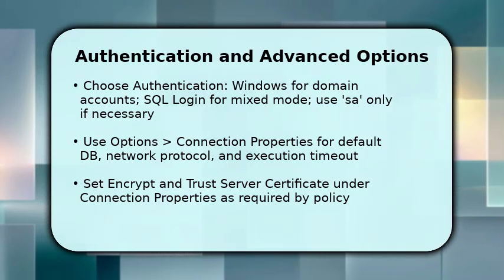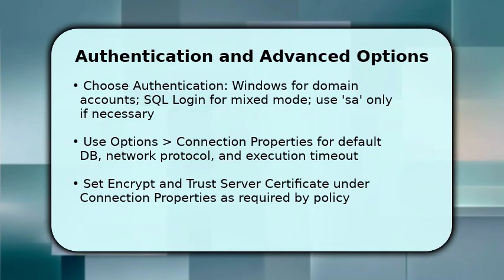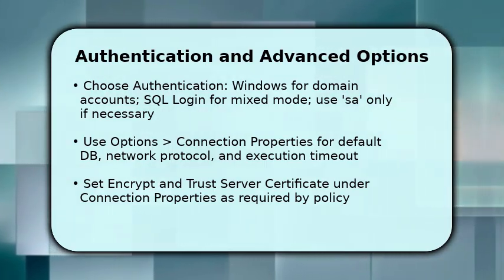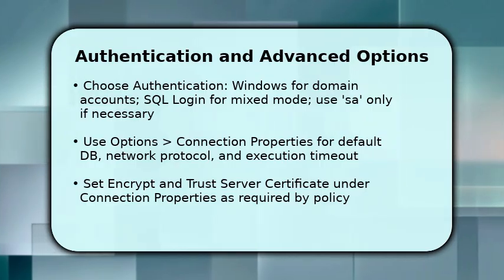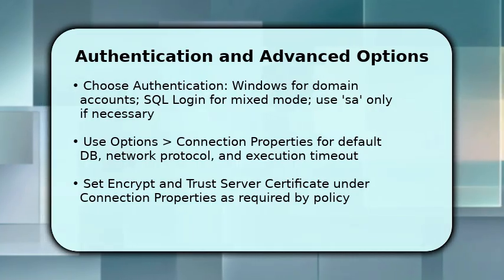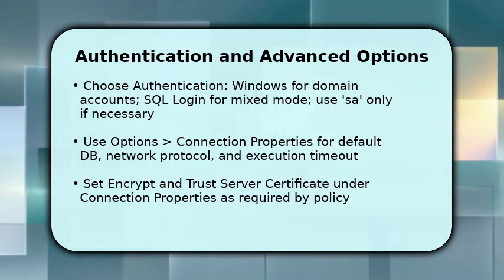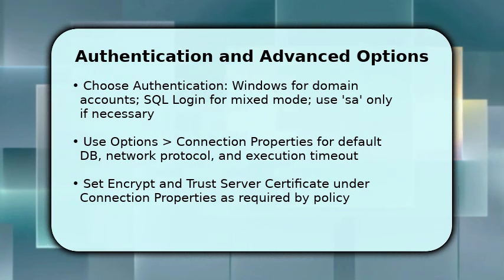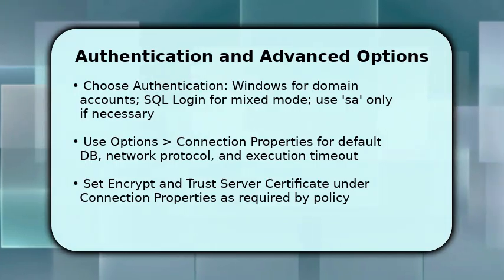How to Connect Sql Server in Ssms (full Guide)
How to Connect Sql Server in Ssms (full Guide) | 🔒 Surfshark VPN Deal — Stay private and secure. $1.99/mo + 3 Months Free ▸

Dive into the comprehensive guide on connecting SQL Server using SSMS. This video tutorial covers essential steps, from installation to connection testing and troubleshooting common issues for a seamless experience.

Connect SQL Server, SSMS Guide, SQL Server Connection Tutorial, Install SSMS, Troubleshoot Connections

.NET Developers,